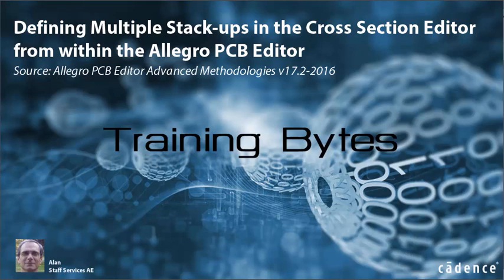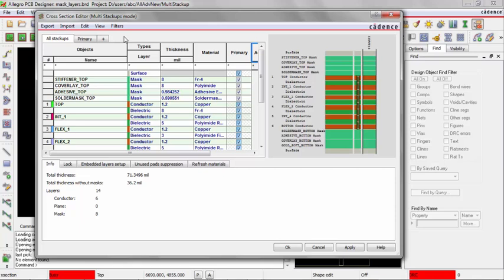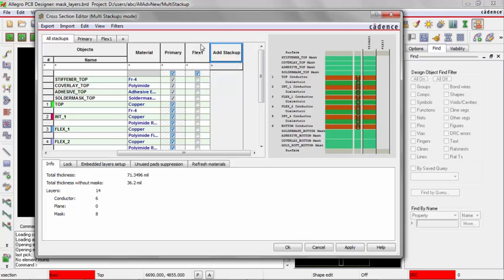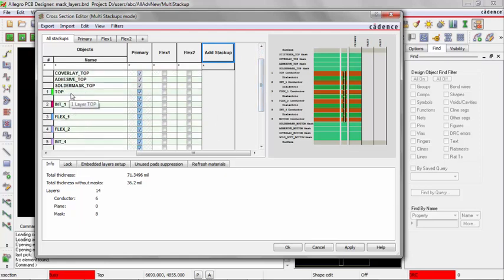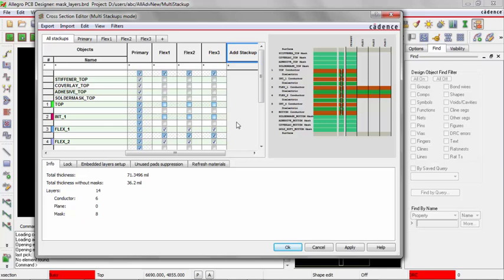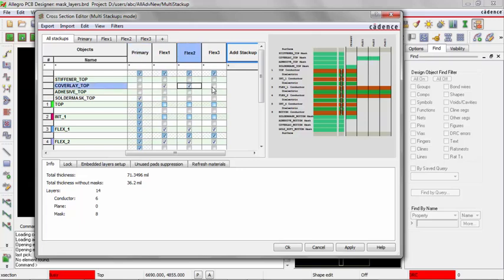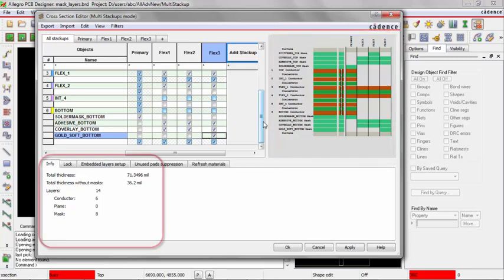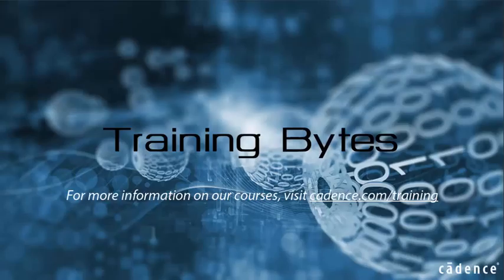Defining Multiple Stack ups from the Cross Section Editor from within the Allegro PCB Editor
This video will demonstrate creating multiple stack-ups in the Cross Section Editor from within the Allegro PCB Editor